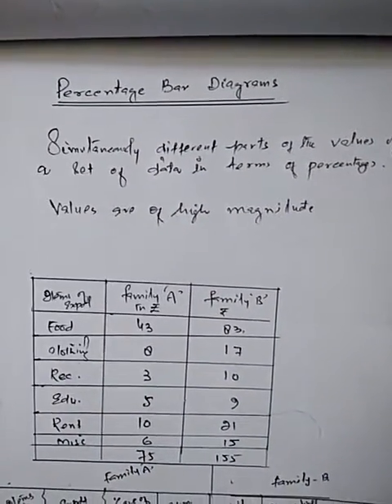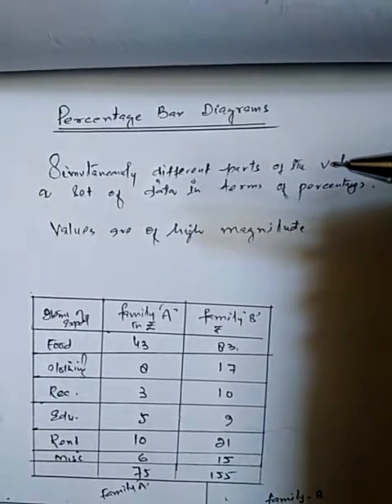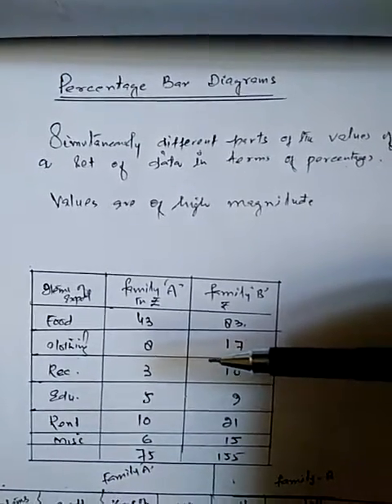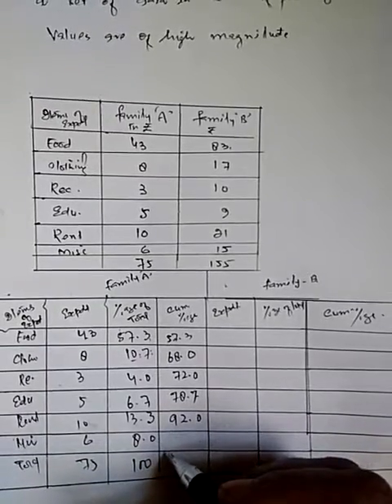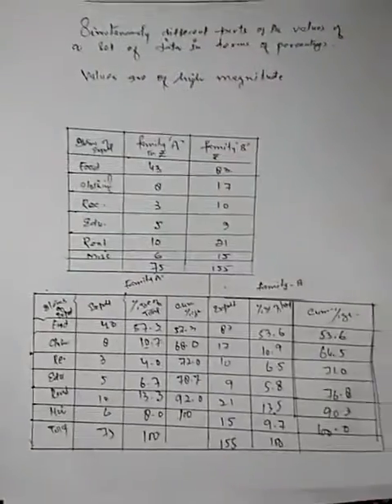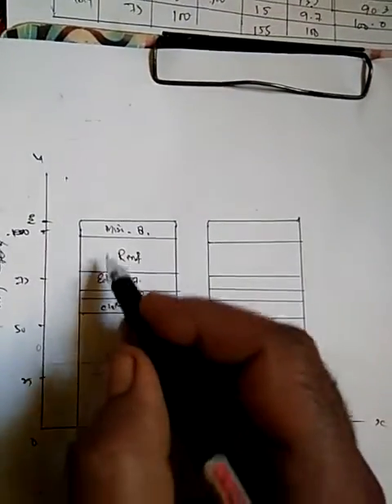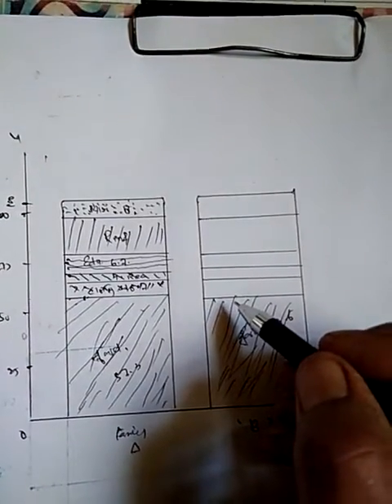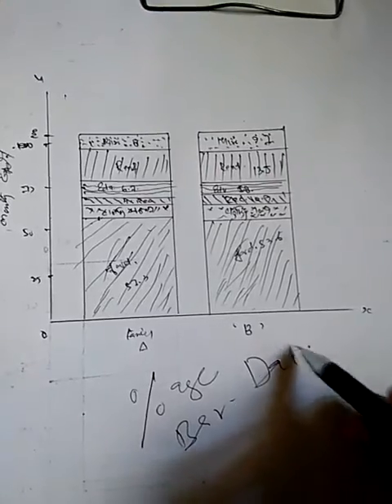Lectures of Ajaz Ahmad Wani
Bar Diagrams